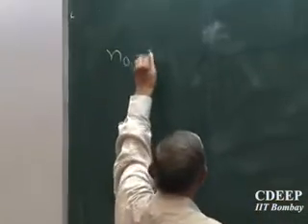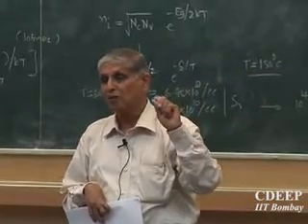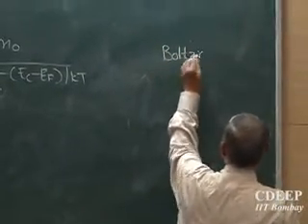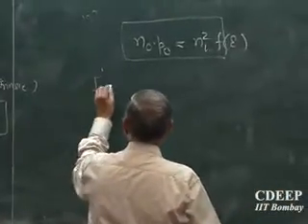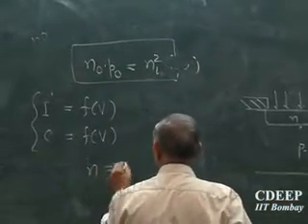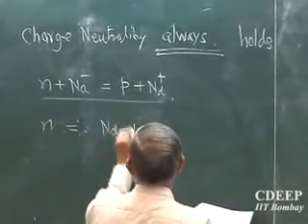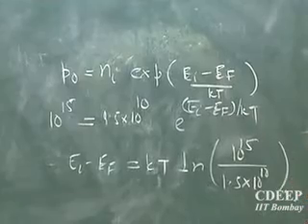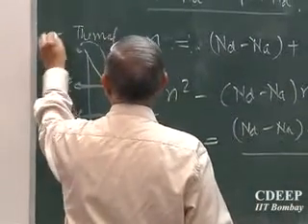8. Introduction to Semiconductors contd... (Electron Devices)